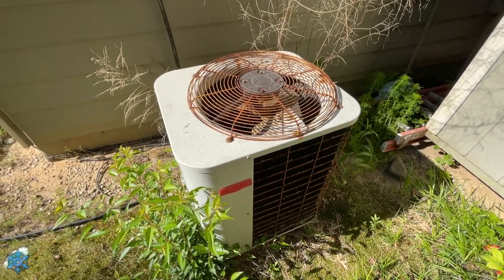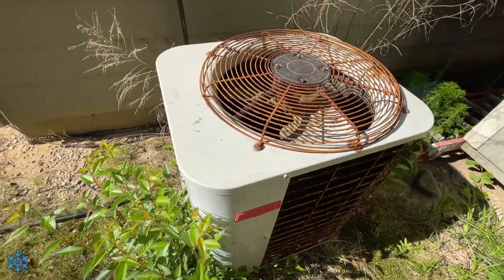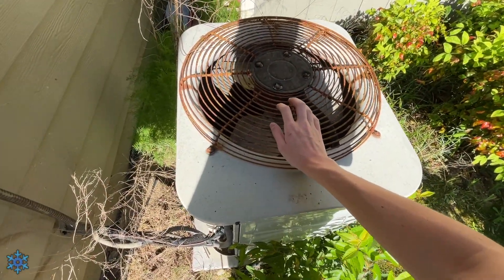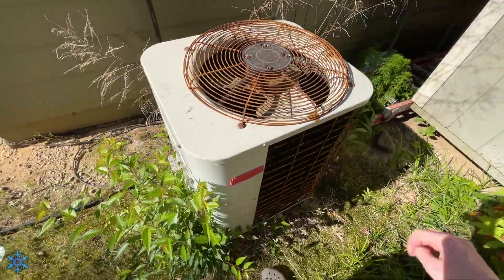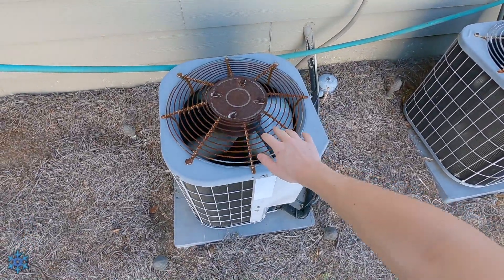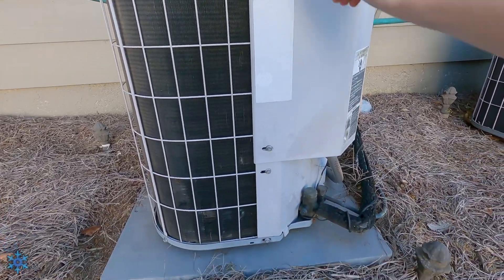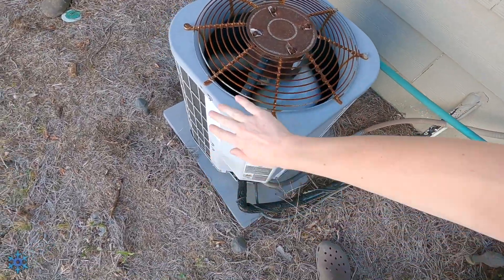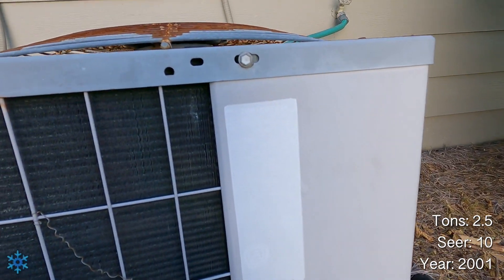1995 Bryant 69DN Heat Pump & 2001 Carrier 38CKC Air Conditioners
One 1995 Bryant and two 2001 Carrier 38CKCs